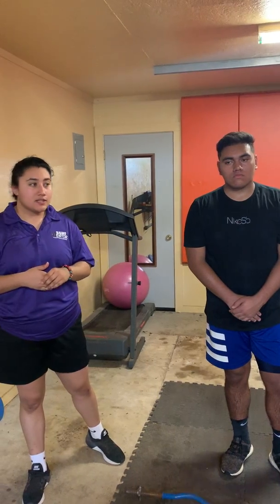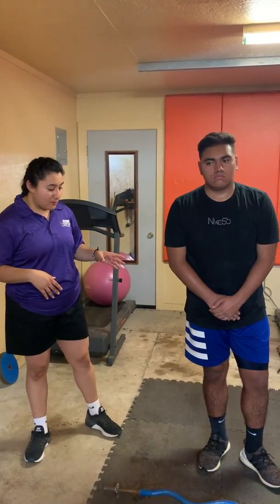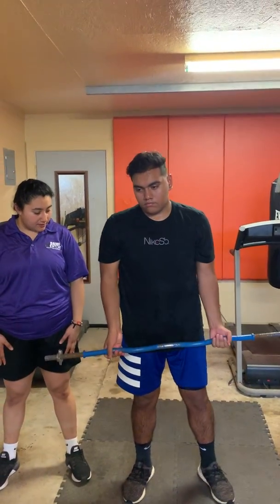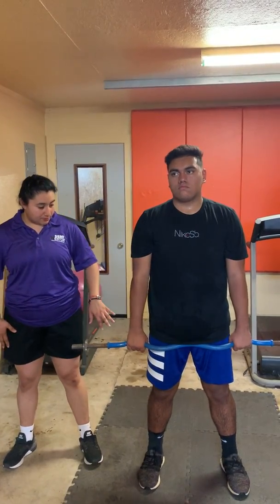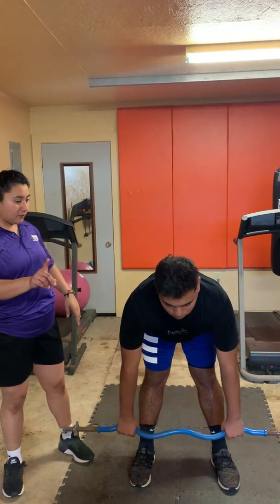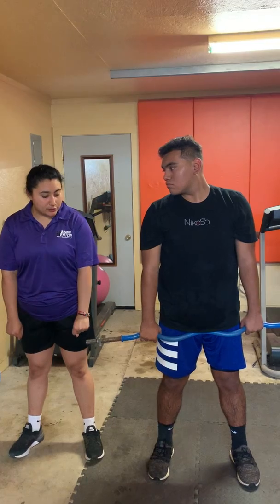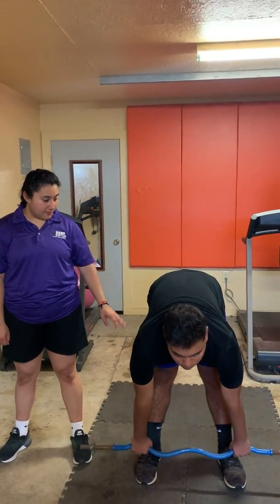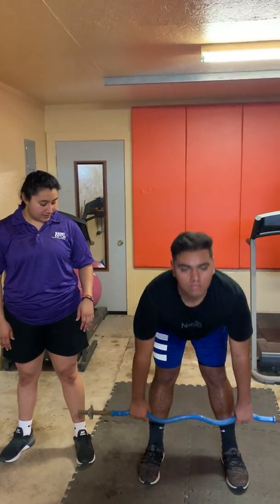Straight leg deadlift